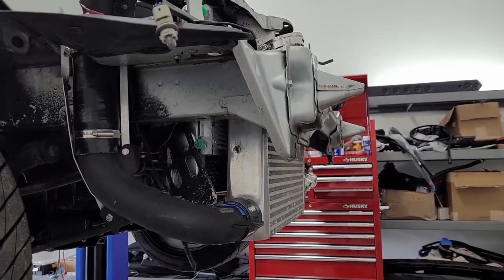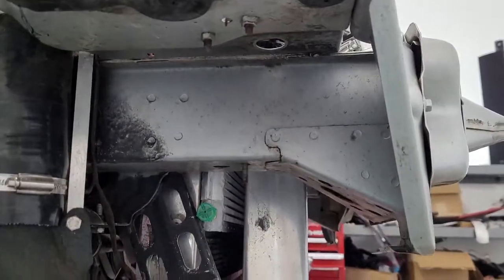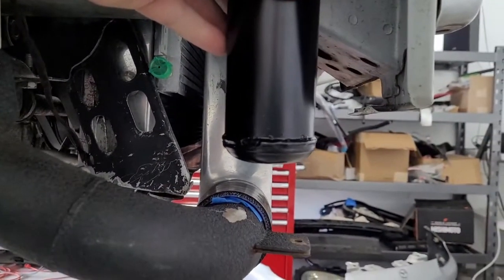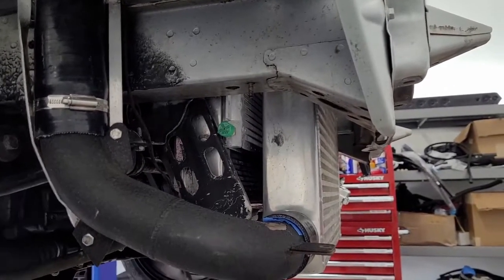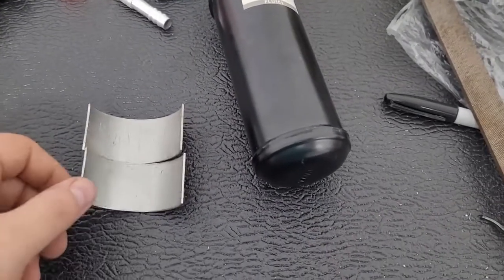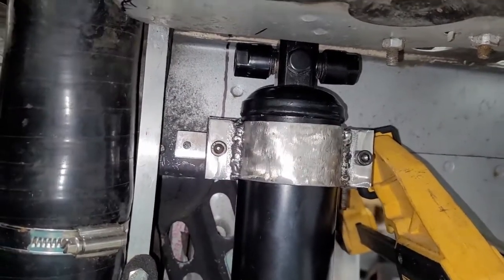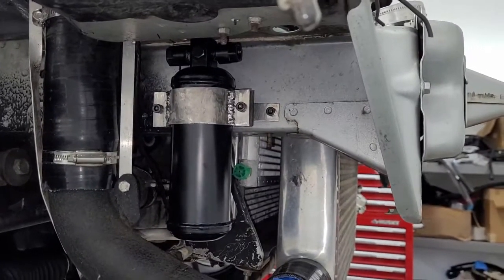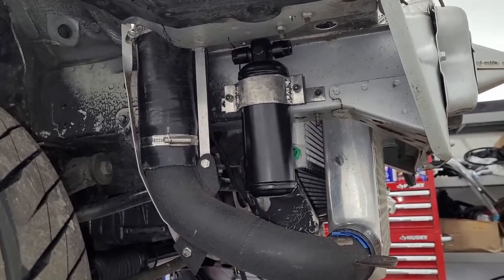Turbo Miata 500whp Build Episode 42 - AC Drier Bracket Fab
Today we get the AC Drier installed!